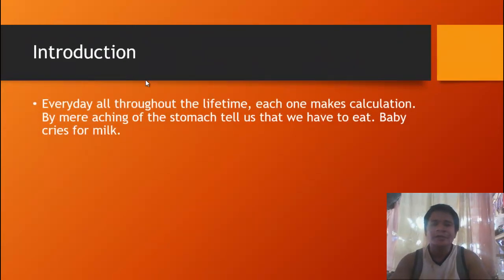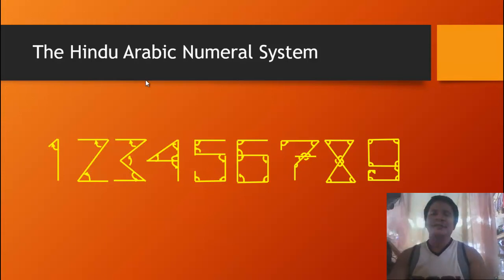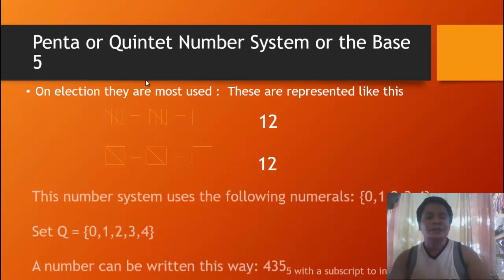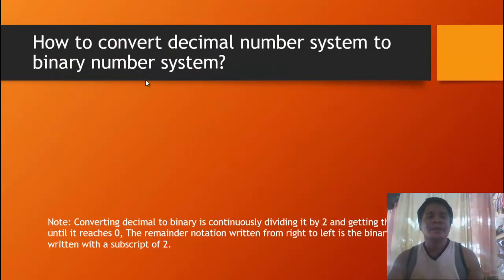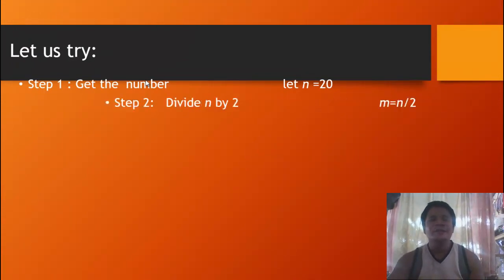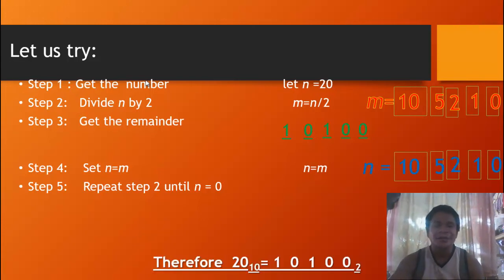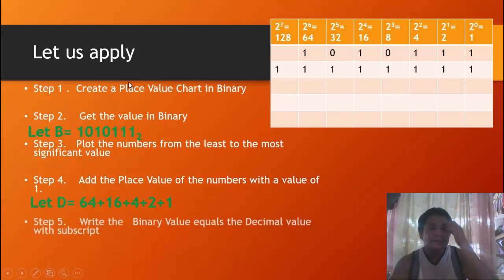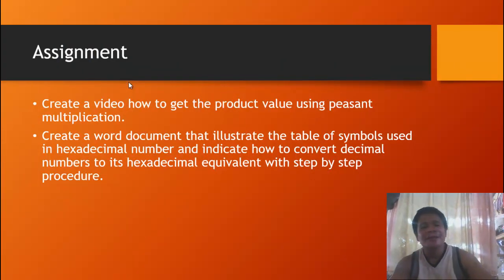binary conversion and the number system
Session 9 Binary Conversion